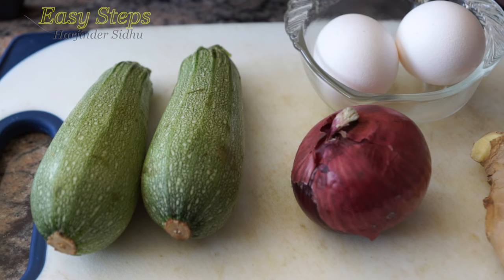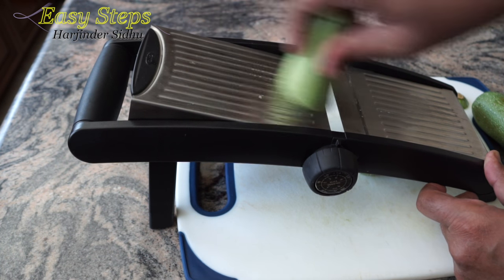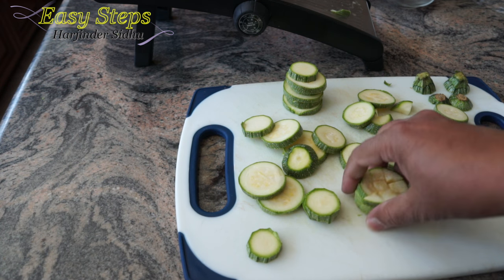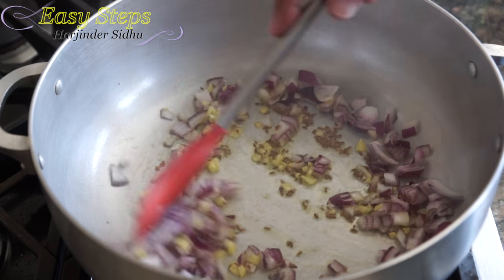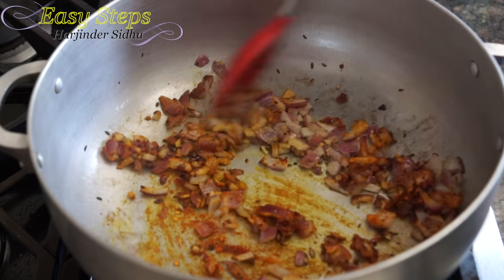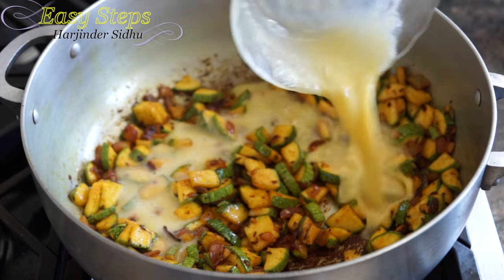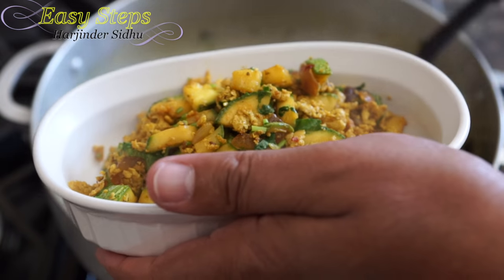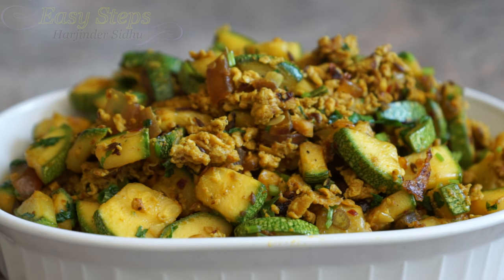Zucchini Egg Sabzi | Courgette Egg Sabzi Recipe | Summer Squash Sabzi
Zucchini Sabzi | Egg Bhurji | Courgette Sabzi Recipe | Summer Squash with Anda Bhurji Sabzi
Ingredients:
2= Zucchini
1= Onion
2= Eggs
1= Tsp Ginger
1= Tbsp Olive Oil
½= Tsp Cumin Seed
Salt to taste
½= Tsp Turmeric Powder
½= Tsp Red Chili Flakes
½= Tsp Deggi Mirch
¼= Tsp Garam Masala
1= Tbsp. Cilantro / Dhania

Stainless Steel Masala Dabba/Spice Container Box with 7 Spoons - Clear Lid